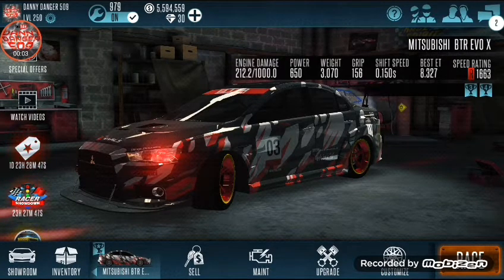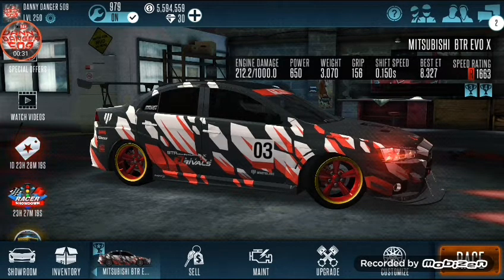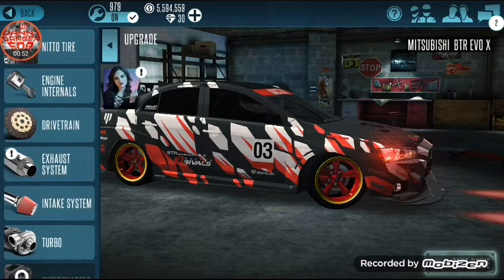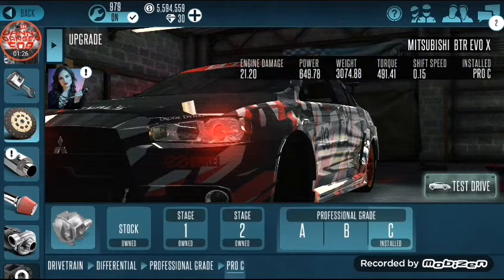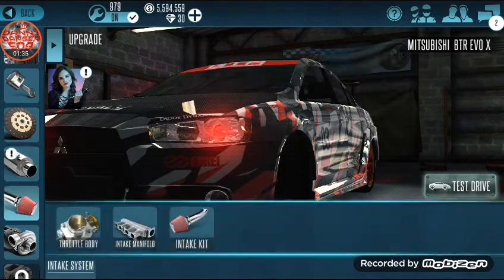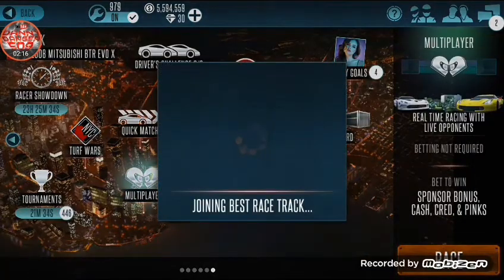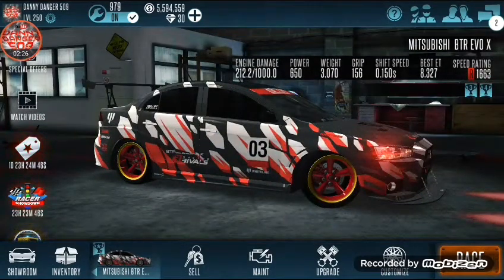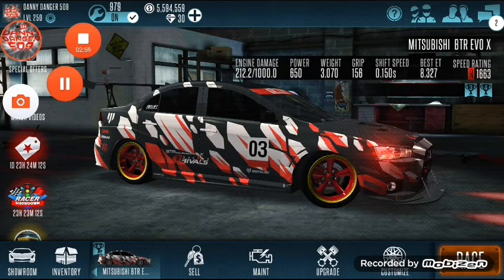Racing Rivals | Mitsubishi BTR Evo X 1663 Turf tune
Today I'm going to bring to you guys the new Mitsubishi BTR Evo X 1663 Turf tune for Racing Rivals I hope you guys did enjoy this if you did Smash that like button and subscribe if you are new.